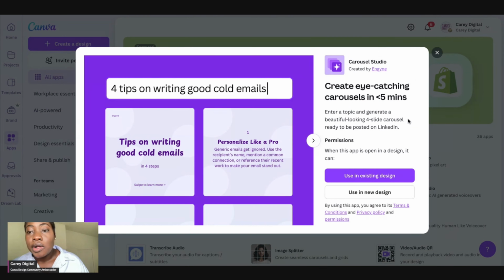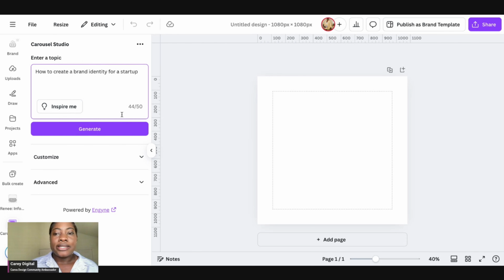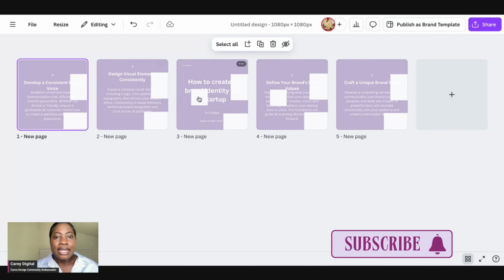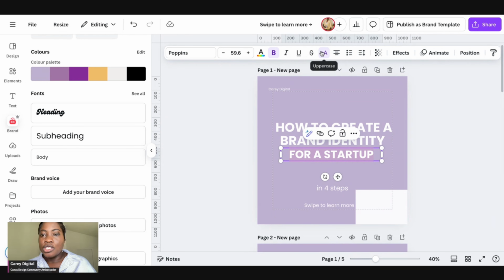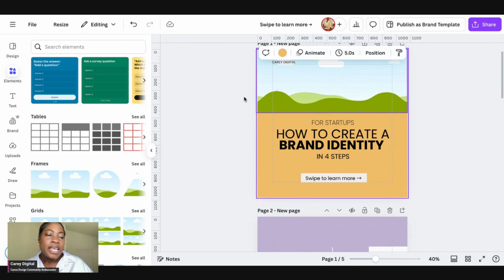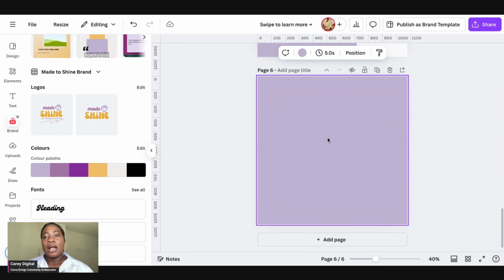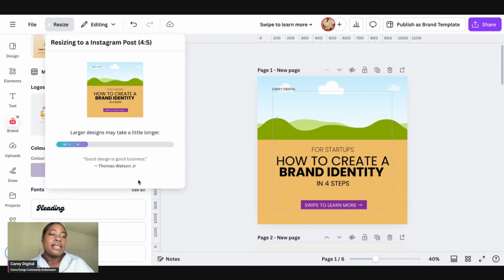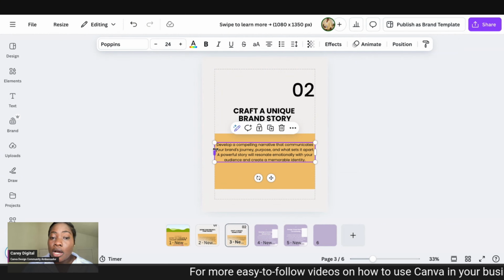How to USE AI to CREATE SOCIAL MEDIA CONTENT: Help with CANVA TOOLS AND FEATURES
Your Go-to Resource for Creating in Canva 👇🏾

Want to hack your social media content creation in 2025? In this video, I’ll show you how to create easy Instagram carousels in seconds using top Canva apps and AI-powered tools! Say goodbye to design stress and hello to a stress-free content creation workflow!

What You’ll Learn:
✅ How to make Instagram carousels fast—even if you’re a beginner!
✅ Easy design hacks for social media content creation
✅ How to use AI to create content and speed up your workflow
✅ Best Canva apps for social media posts in 2025

creating easy Instagram carousel fast, how to make carousel in seconds, easy design hacks for social media content creation, create easy social media content, stress-free social media content creation workflow, hack your social media content creation, hack your social media creation 2025, top Canva apps for social media post, use AI to create content, how to use AI to create content, how to use AI to create social media content, help with Canva tools and features

RESOURCES USED FOR VIDEO

🤗 ABOUT ME
I'm a Creative Visual Designer and Canva Design Community Ambassador based in Jamaica. I'm more popularly known for my expertise in Canva and for helping entrepreneurs build and grow their online presence with confidence, and clarity and without being overwhelmed and burnout.